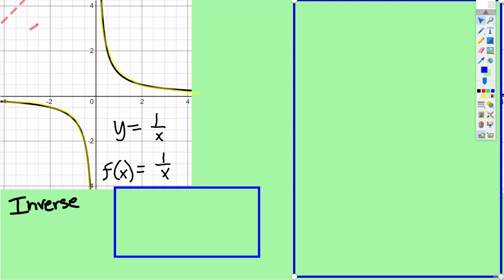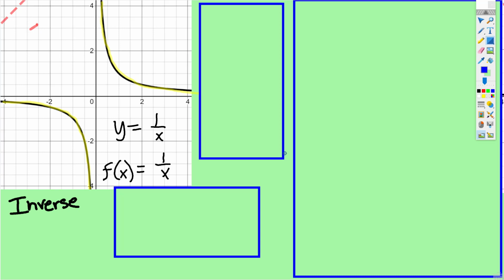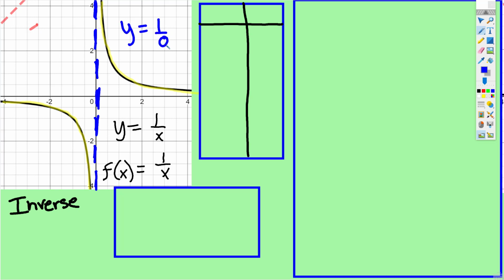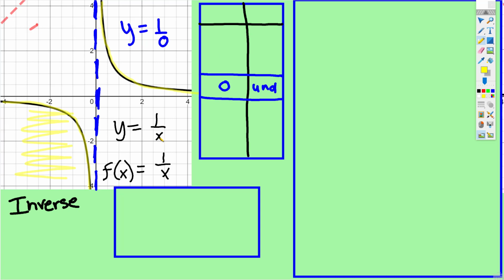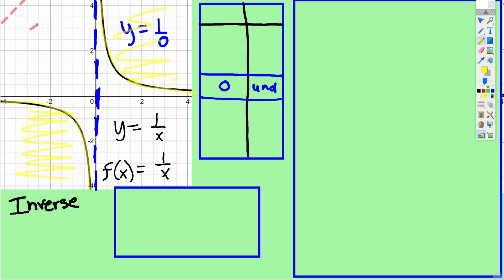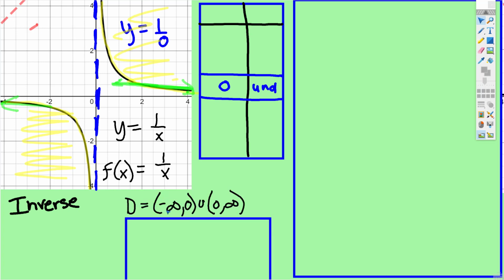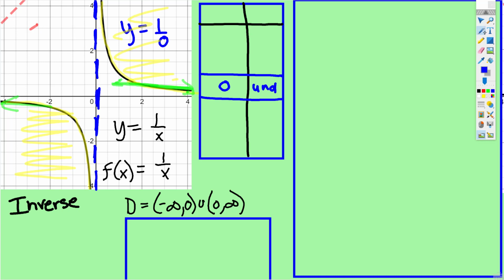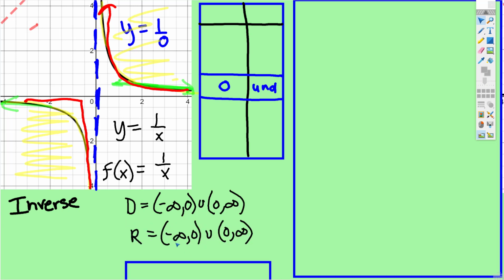Parent Graphs: Inverse Function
This video shows the graph, domain and range of the Inverve Function Parent Graph.